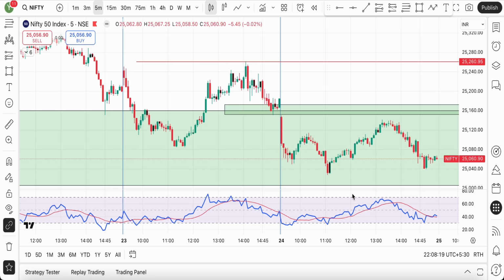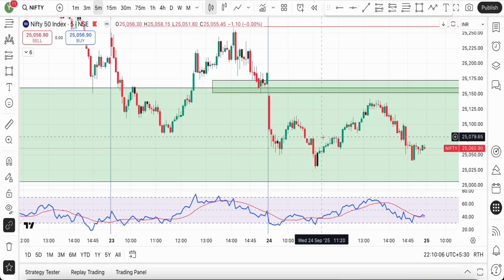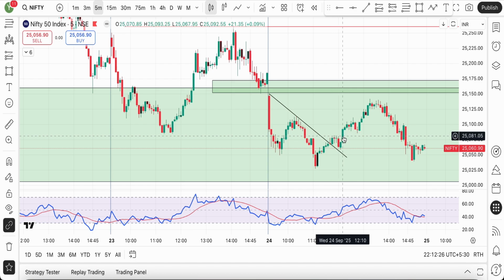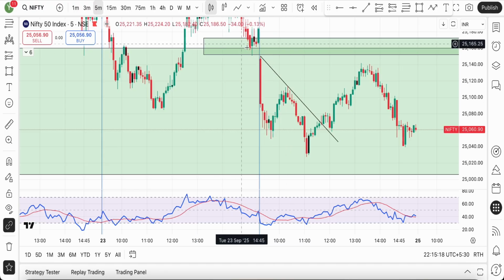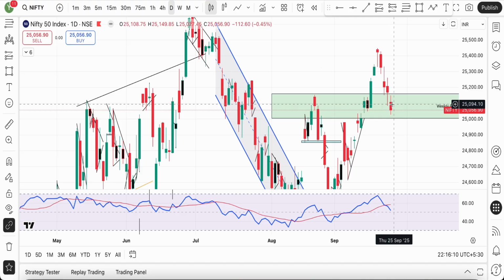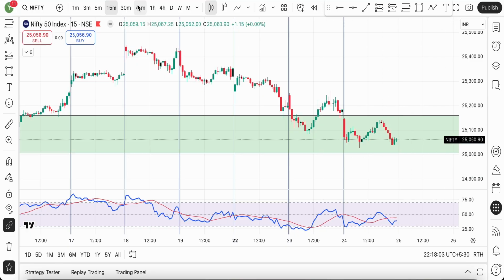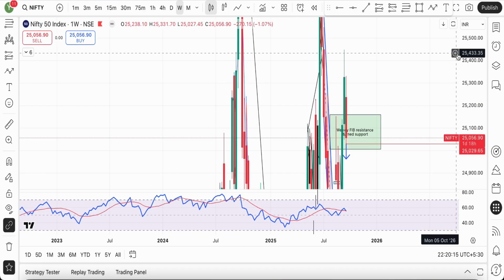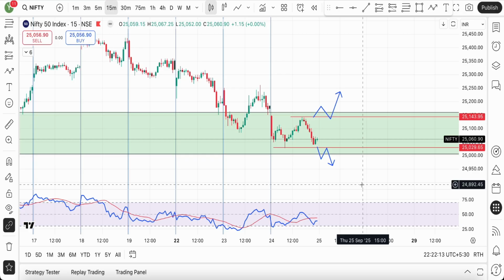Nifty Trade Plan for Tomorrow -- 25th September 2025 | All you need to know to make money from Nifty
Nifty 50 Analysis for 25th September | Tomorrow’s Trade Plan | Key Levels & Strategies | Decoding Nifty 50 on multiple timeframes.

Welcome to Your Nifty Guy! In this video, I break down the Nifty 50 chart and provide a detailed analysis for 25th September. Get insights into key support and resistance levels, market trends, and potential trading opportunities for the next session.